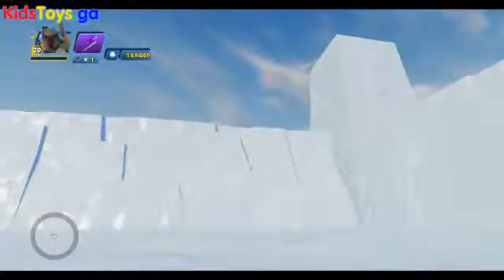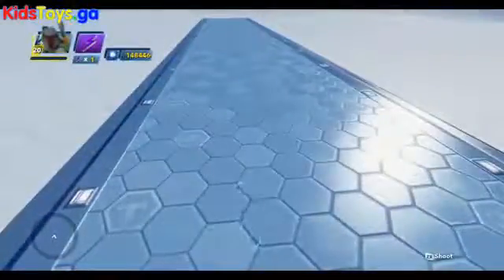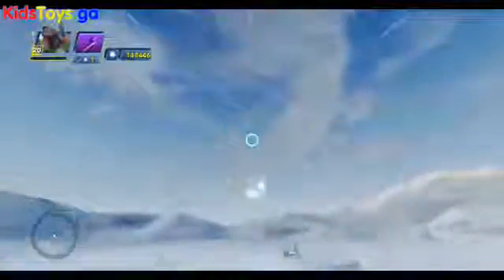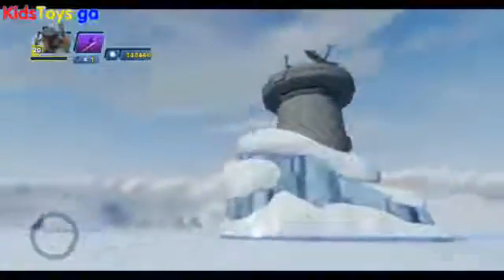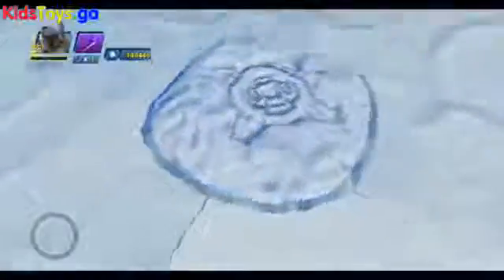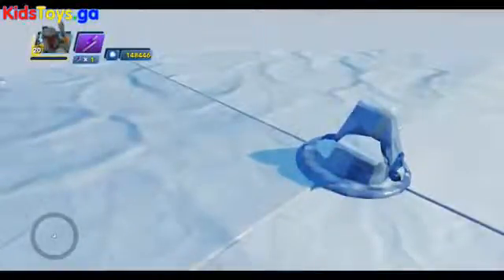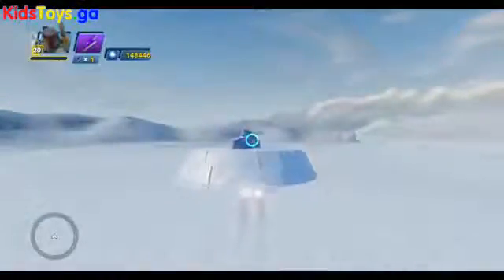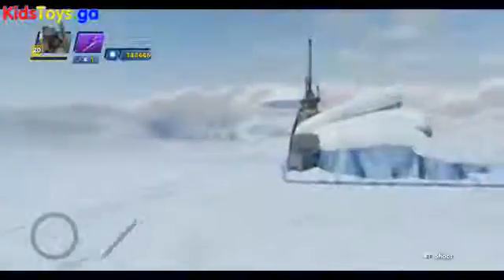Playing Lego - Hoth Echo Base Skydome Texture Close Up - Star Wars - Disney Infinity 3 0- Hot